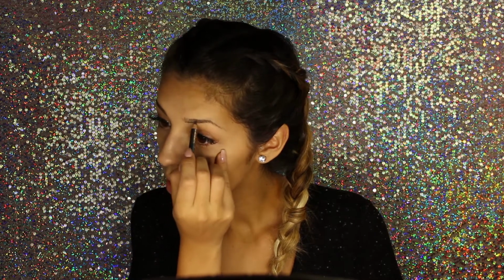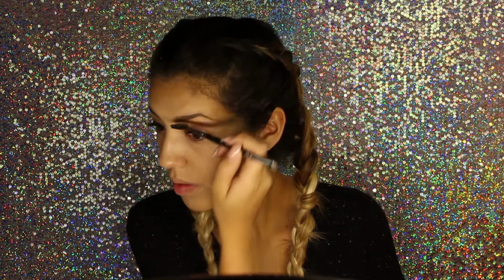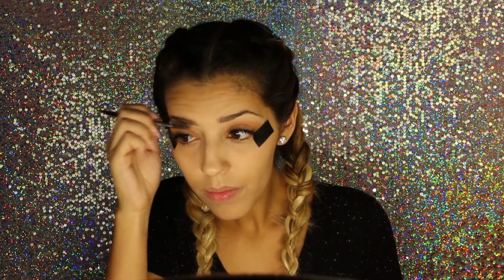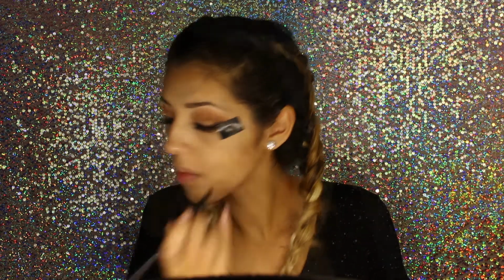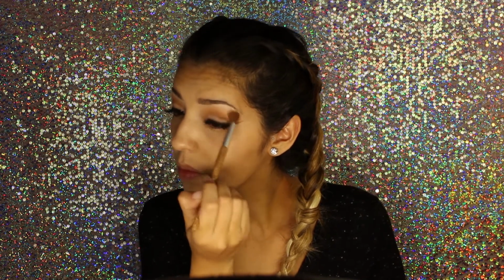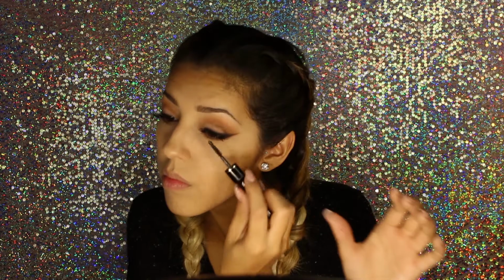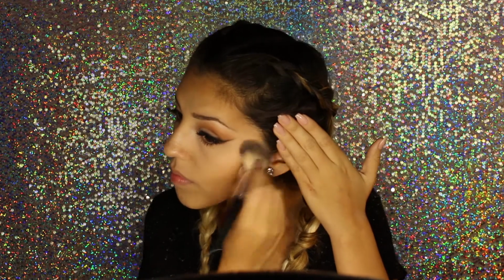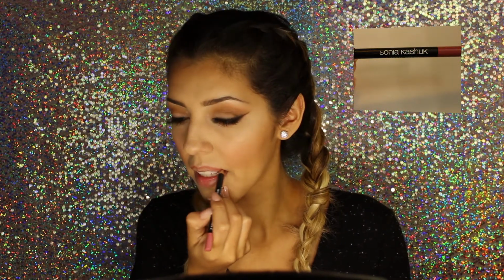Kylie Jenner Inspired Makeup Tutorial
CLICK BELOW FOR DETAILS & PRODUCTS

Boxer braids and Kylie Jenner? I say YES!!!

PRODUCTS USED:
Anastasia Beverly Hills Perfect Brow Pencils in Medium Brown
Anastasia Beverly Hills Dipbrow in Taupe
Lorac Behind the Scenes Primer
Lorac Eyeshadow Pod in Caramel
Temptu PRO S/B Concealer Wheel
Tarte Tartelette Palette in Dreamer, Supermom, Wonderer
Lorac PRO Palette 1 Expresso, Black, Nude
Stilla Smudge Pot Liner in Black
Make Up For Ever Pressed Powder
Black Diamond Coating for Lash Extensions
Too Faced Chocolate Soleil Bronzer in Medium Brown Matte
SmashBox Hint of Bronze
Make Up For Ever Compact Shine One in Flesh
Sonia Natural, Natural Lip Liner
Maybelline Lipstike in Darling Nude
SmashBox Instant Matte

In Collaboration with I Do Hair and Makeup Artistry
Produced by Jeremy Womac
Camera Assistant - Skylar Eggert

#: Raemiemkeup - IDHMA - BlendPlease
SC: Raemieee -or- IDHMA
IG: Raemiereyes -or- IDoHairandMakeupArtistry

Nails done by IG: NailzbyElizabeth
Lash Extensions by Melissa Rudolphi (Owner of AT Lash)